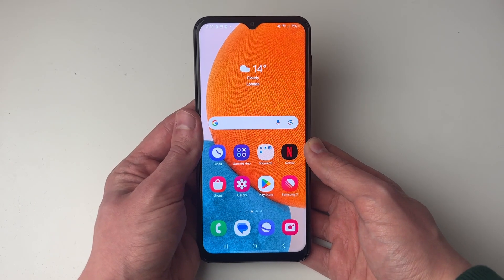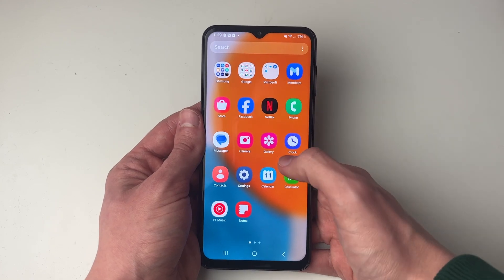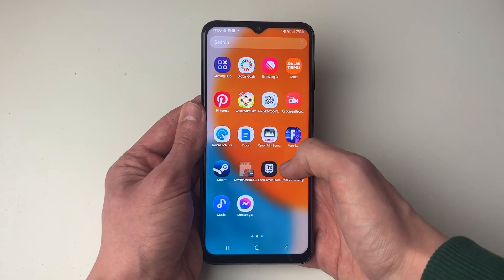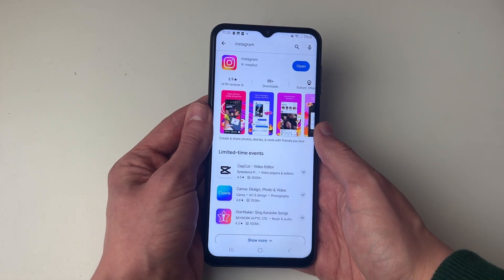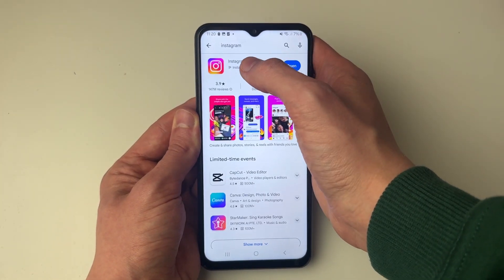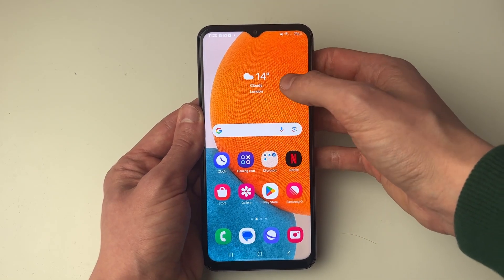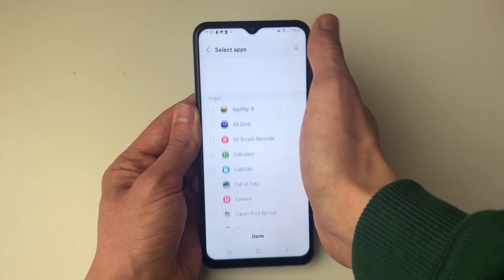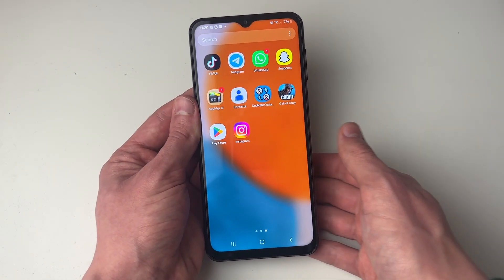How To Fix & Find Missing Apps On Android - Full Guide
Learn how to fix and find missing apps on android in this video.

GuideRealm